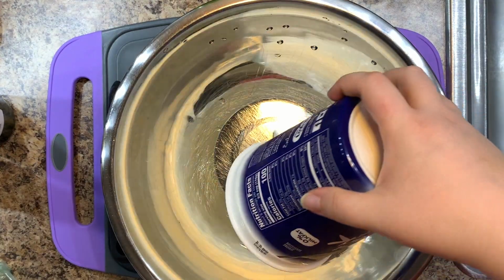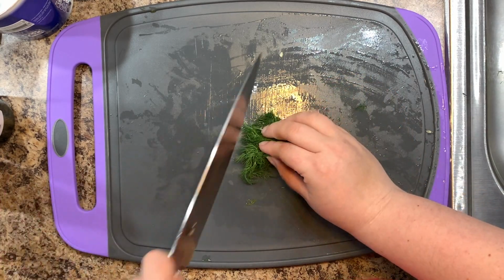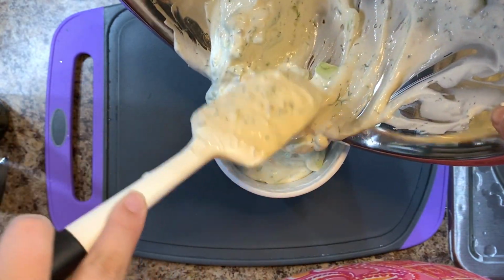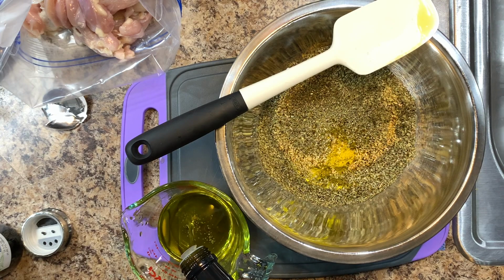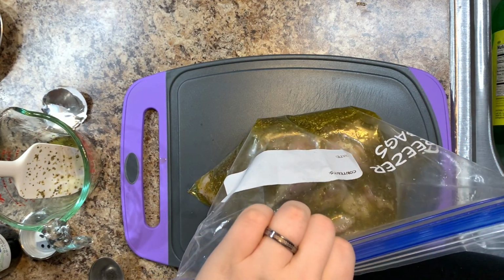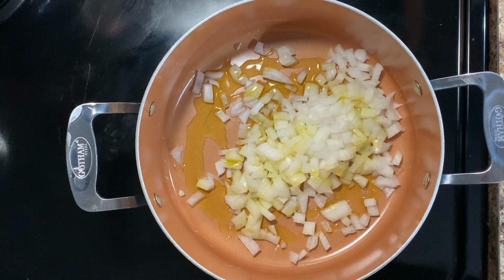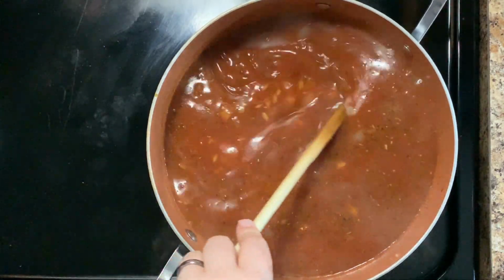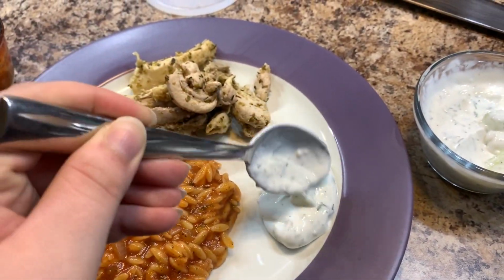Greek Night!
As always recipe below!

Tzatziki:
32oz container greek yogurt
1 cucumber
1 Tablespoon minced garlic
6-7 sprigs of fresh dill
1 Tablespoon olive oil
1 Tablespoon Lemon Juice
1 teaspoon red wine vinegar

Greek Pasta:
1 onion
16oz box orzo
29oz can tomato sauce
1 32oz box chicken stock
1/8 cup oregano
Olive oil to sauté

Greek Chicken:
8 boneless skinless chicken thighs
1 Tablespoon Salt
1 teaspoon pepper
2 Cups olive Oil
1/2 Cup lemon juice
1/8-1/4 cup oregano

Ring light
Cooking Set
Pyrex Baking Dish
Cutting Boards